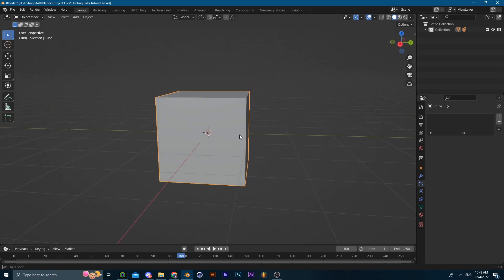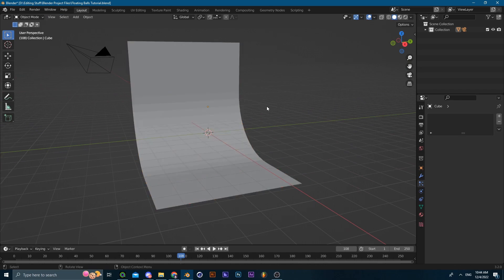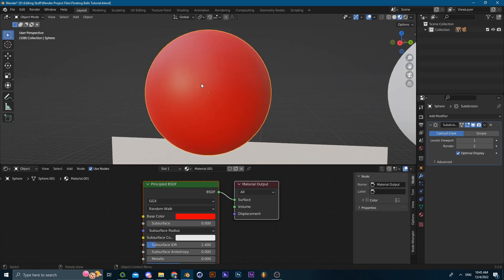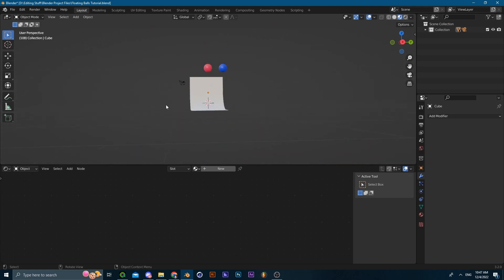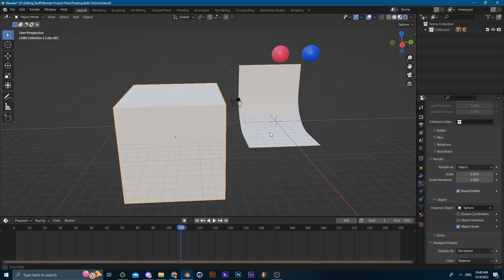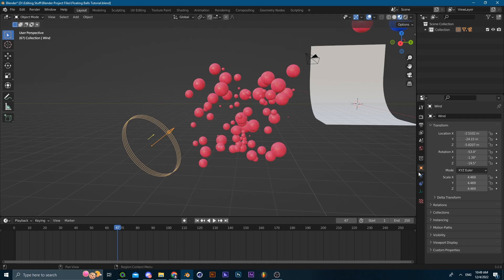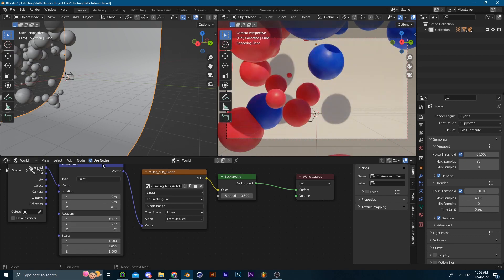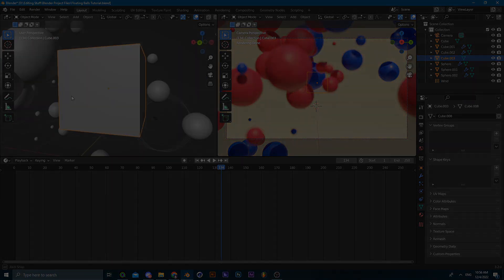Beginner Motion Graphics Particles - Blender Tutorial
First Blender tutorial, made it as simple and short as possible!

Kyrik#1552